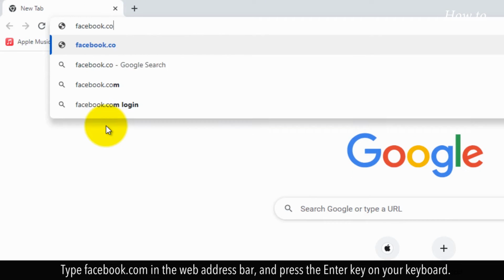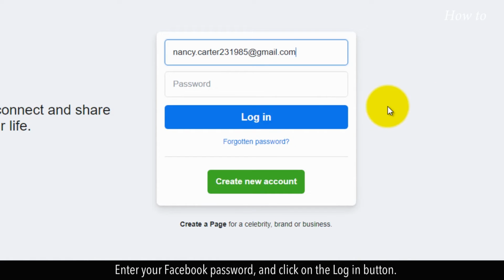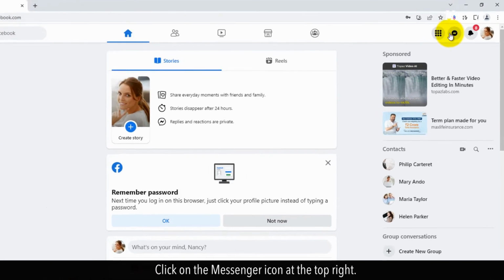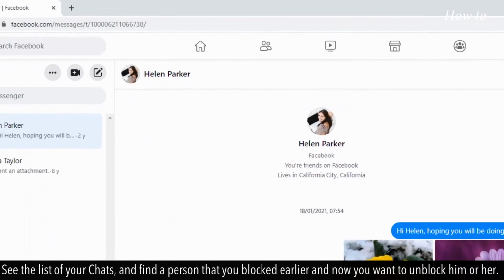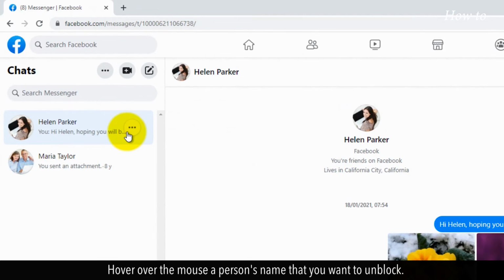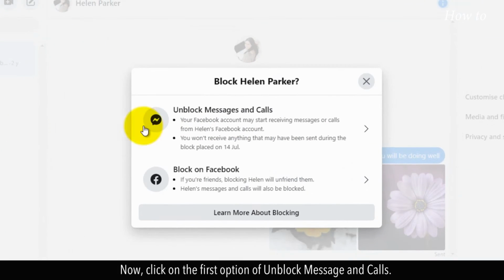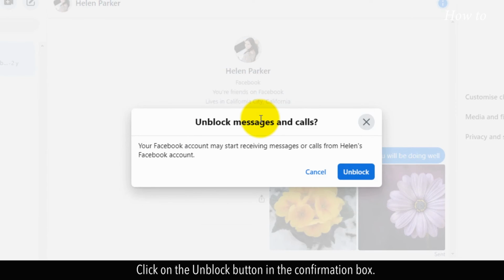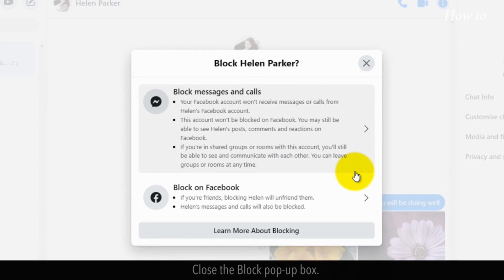How to Unblock People on Messenger: Tutorial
How to unblock people on messenger
Have you ever accidentally blocked someone on Messenger and didn't know how to undo it? Don't worry, you're not alone! It's something that can happen to anyone, even the most careful of us.
In this video, we're going to show you exactly how to unblock people on Messenger. Imagine the relief of undoing that accidental block and re-establishing communication. No more wondering why they're not responding or why your messages aren't going through. It's time to set things right and get back in touch.
It's time to learn how to unblock people on Messenger, let's dive right in!
1. Open your web browser.
2. Type facebook.com in the web address bar, and press the Enter key on your keyboard.
3. Type your email or phone number registered with Facebook in the first box.
4. Enter your Facebook password, and click on the Log in button.
5. Click on the Messenger icon at the top right.
6. Click on the See All in Messenger link.
7. See the list of your Chats, and find a person that you blocked earlier and now you want to unblock him or her.
8. Hover over the mouse a person's name that you want to unblock.
9. Click on the three horizontal dots of the menu.
10. From the drop-down list, click on the Unblock option.
11. Now, click on the first option of Unblock Message and Calls.
12. Click on the Unblock button in the confirmation box.
13. See, we have successfully unblocked a person, and now you can start chatting with your unblocked friend.
14. Close the Block pop-up box.